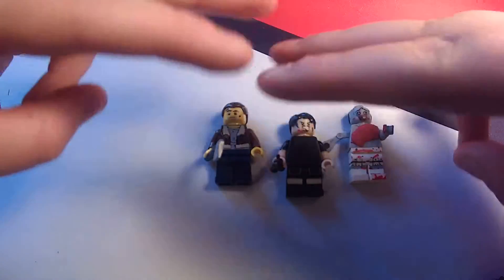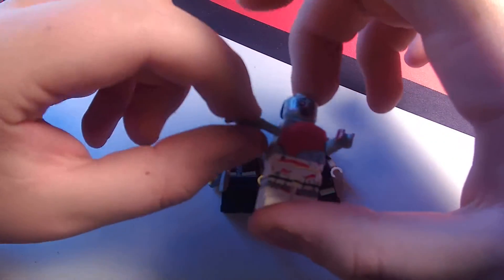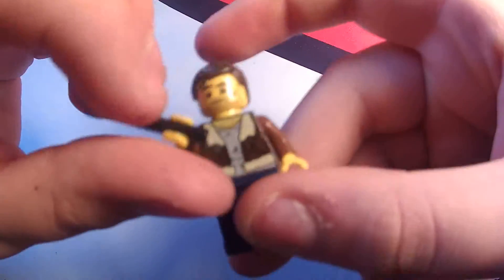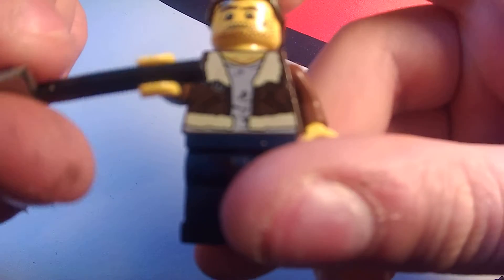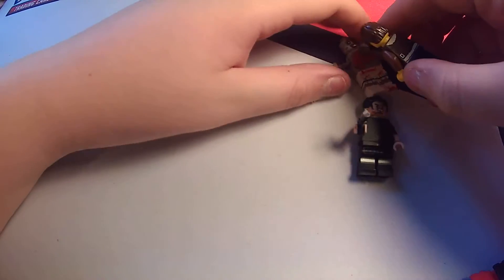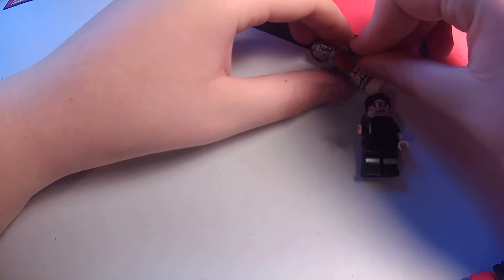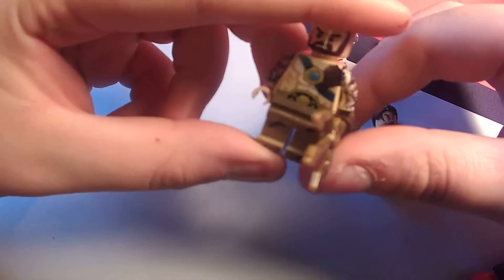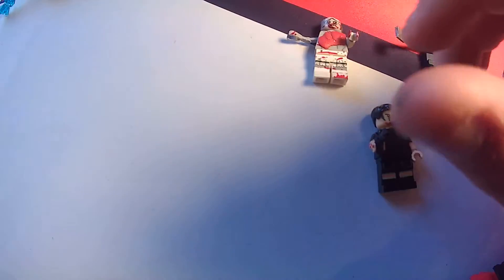CCF Ep 021 Custom Lego Walking Dead Glenn, Rick, and Zombie